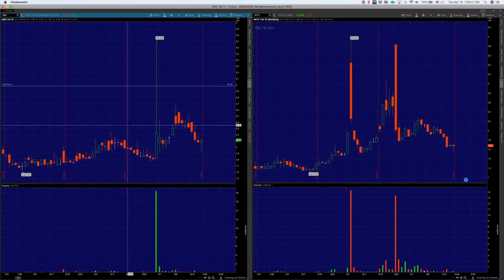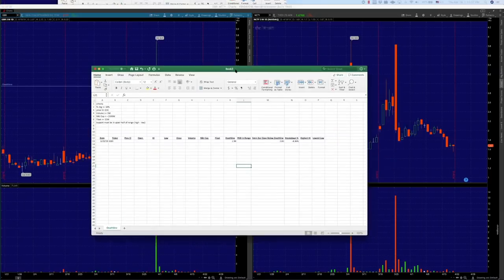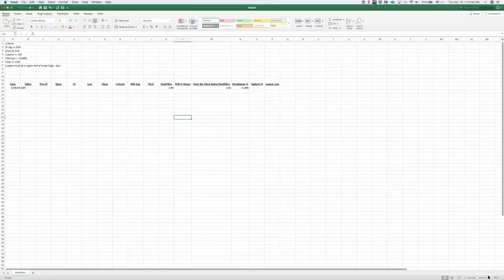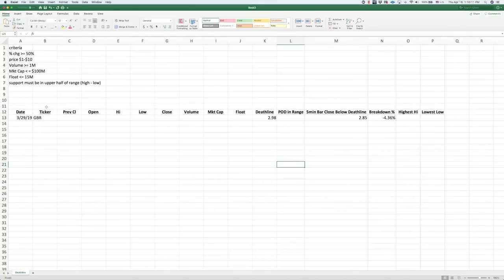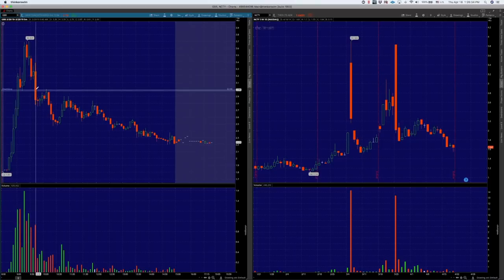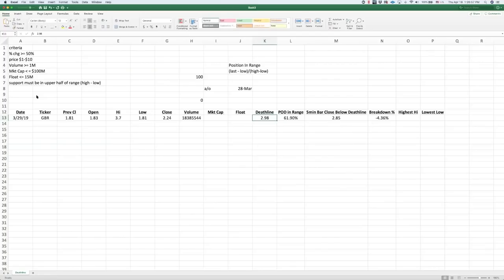Trading Developing Criteria for Deathline | Trading Basics | Ep.19 [PREVIEW]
MyInvestingClub.com/Tax

Want some MIC Swag?
Shop.MyInvestingClub.com

1. Being a part of a very exclusive trading community
2. Access to endless amounts of decades of knowledge
3. Making MONEY!